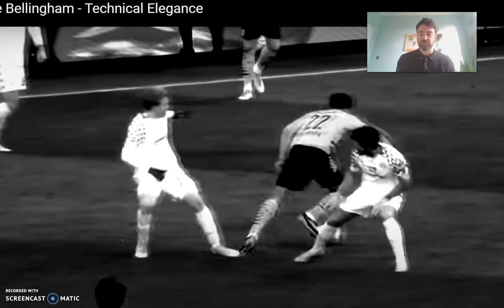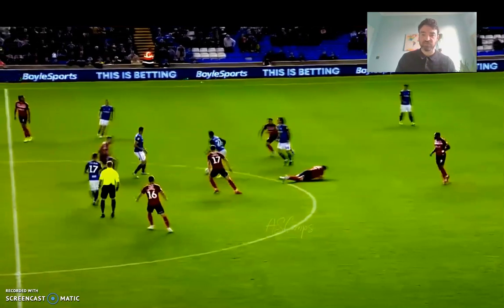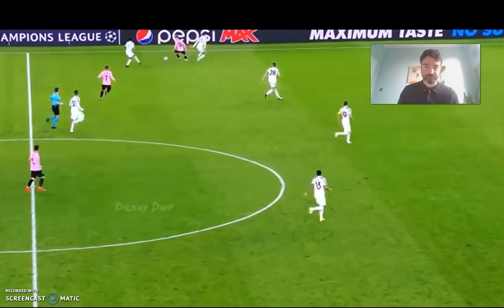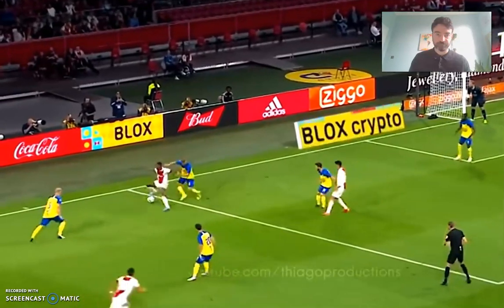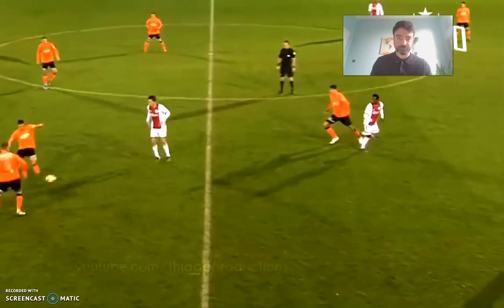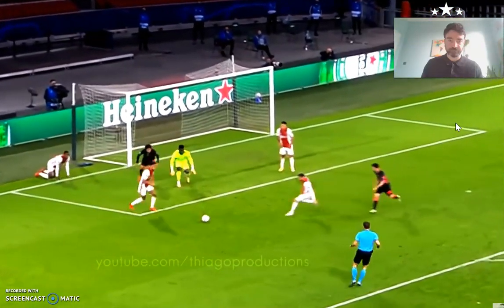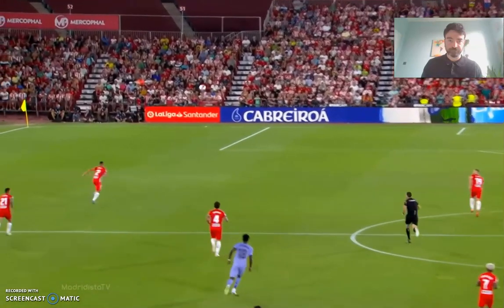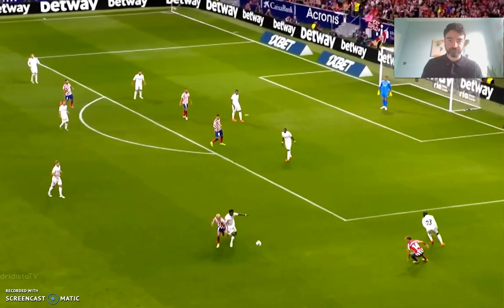Analysing the Movement of Up & Coming Footballers: Part 1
This video explores which up and coming young footballers might dominate world football for years to come. What is it about their movement that makes them look so good? How do they appear to be one step ahead of the rest? Why do they make football look effortless? They share similar attributes and this video looks at the role of rotation, the pelvic strike, weight transfer and a player's functional vision in their success. However, some of these players also have glitches in their system! Which players might have a greater risk of injury?